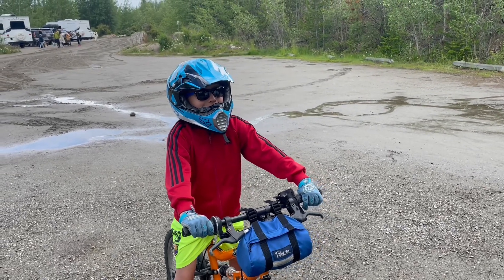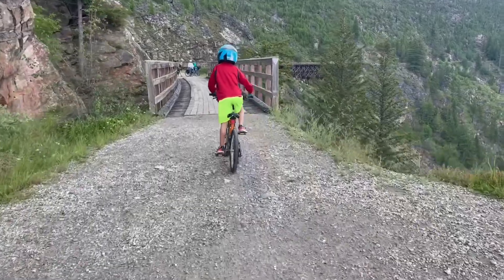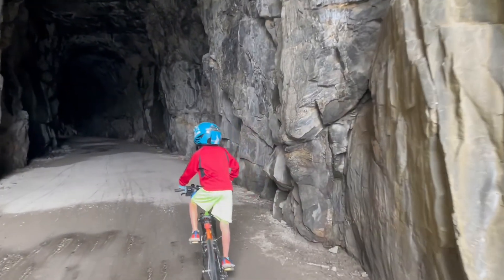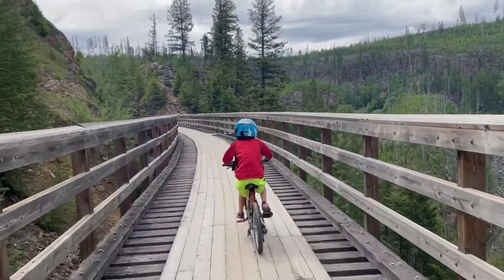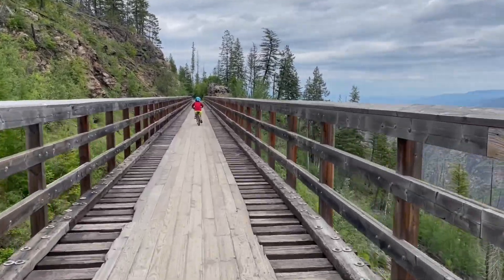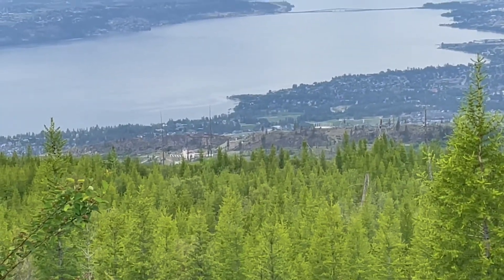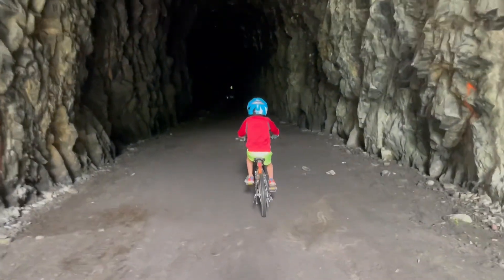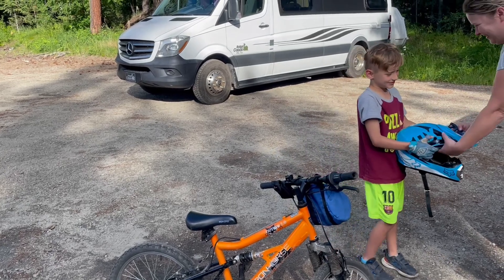Kettle Valley Railroad Myra Canyon to Naramata British Columbia EPIC bike ride! Part 1 of 2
Kettle Valley Railroad Myra Canyon to Naramata BC epic bike ride!  We made it about 55 km before getting picked up North of Naramata at dinner time.  We had mostly clouds, a bit of rain and some sun which is rare for July here.  The weather is usually very sunny and hot.  Can’t wait to experience the rest of the ride to Penticton next time!